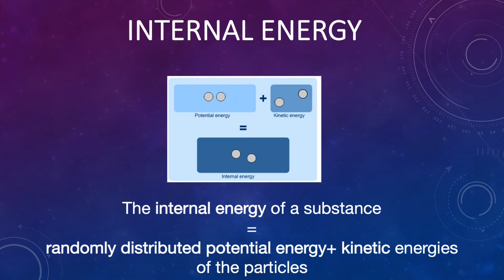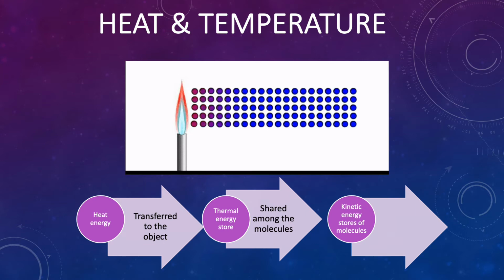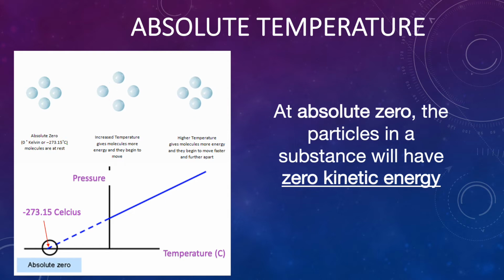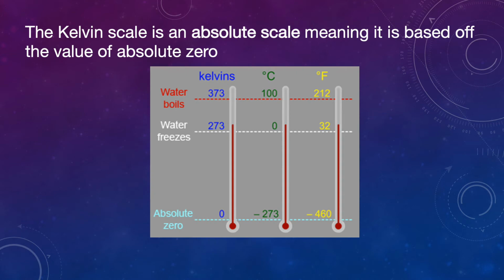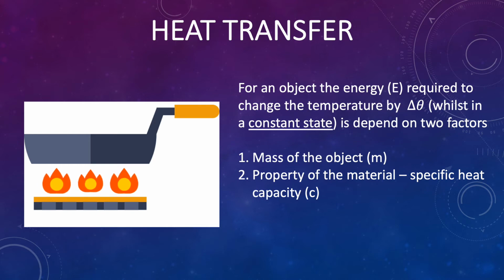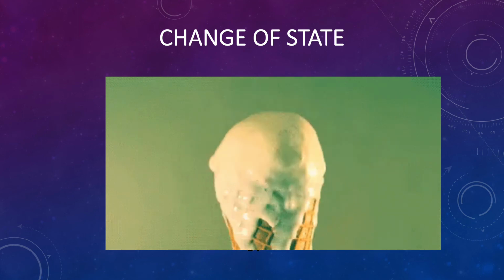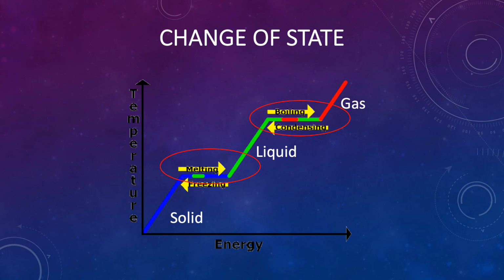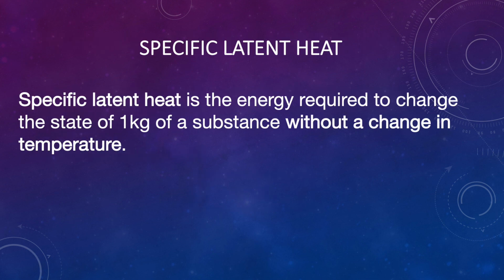Thermodynamics| Edexcel| OCR| A-level physics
Thermodynamic Alevel physics tutorial. For Edexcel, aqa  or ocr syllabus.